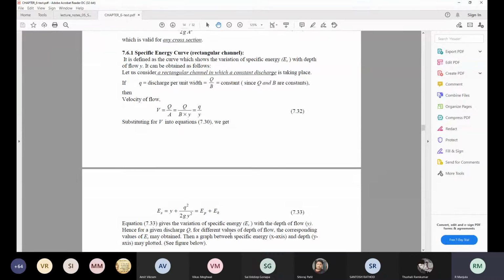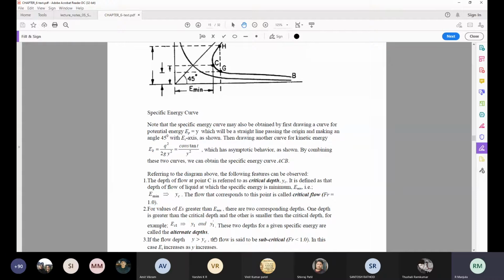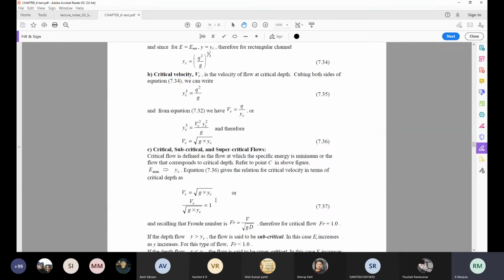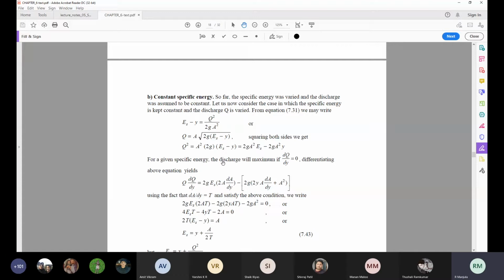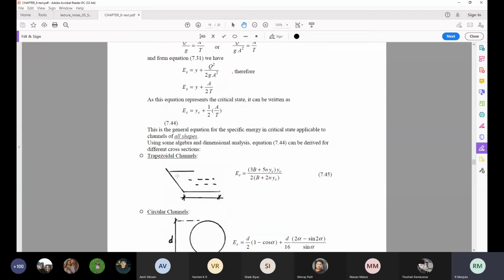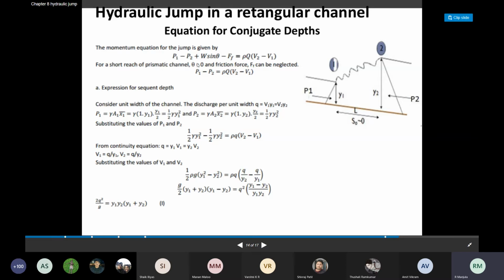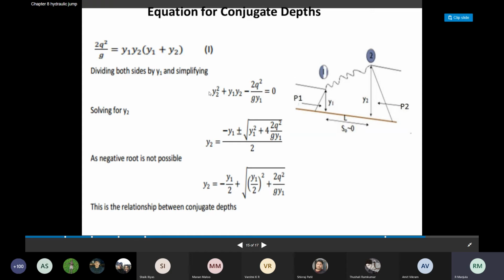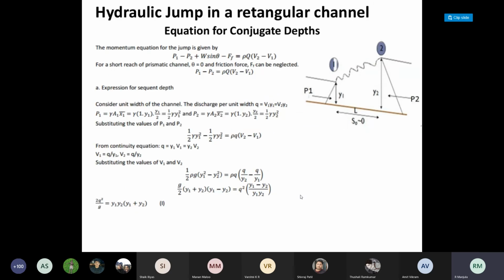CEPE35 Applied hyd eng (02/03/2021)